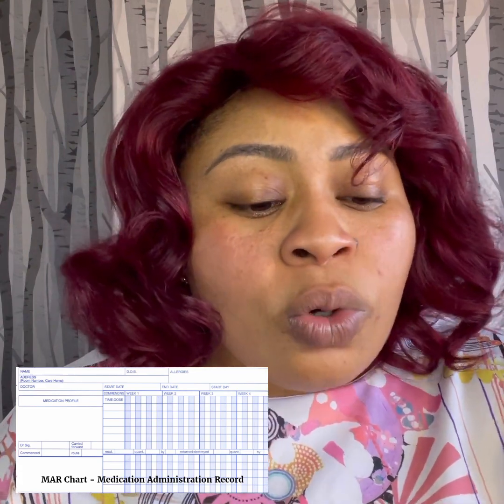How to administer medication for HCA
Medicines support is any support that enables a person to manage their medicines. In practical terms, this covers:

prompting or reminding people to take their medicines
helping people remove medicines from packaging
administering some or all of a person's medicines.